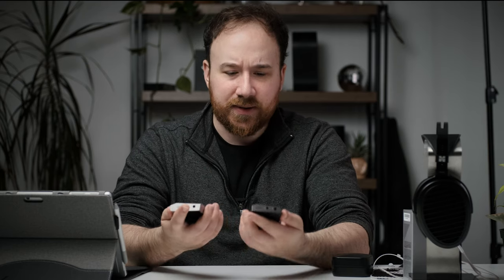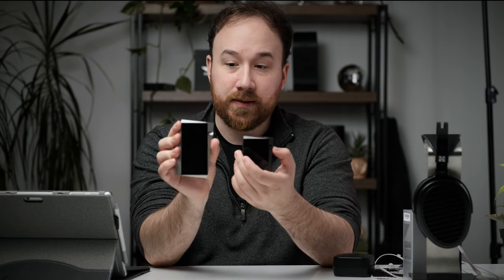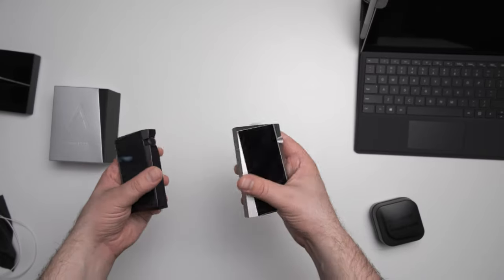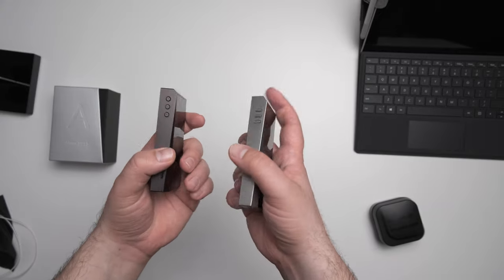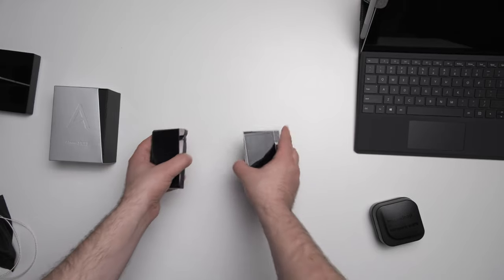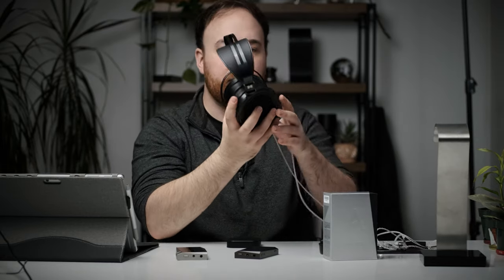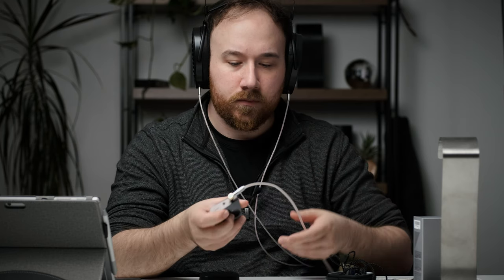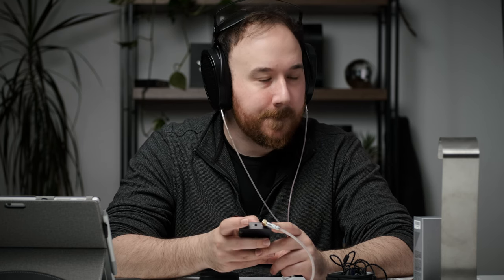Astell & Kern SR25 vs SR15 - What's the difference?